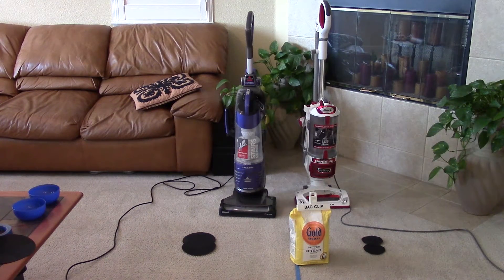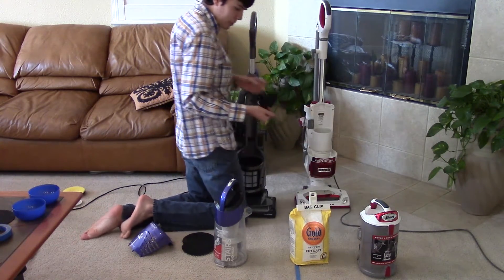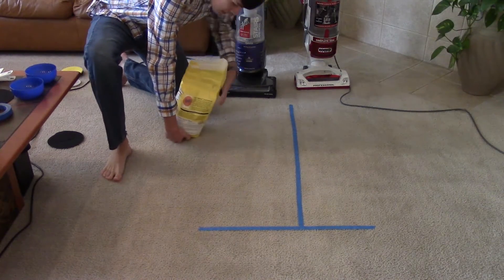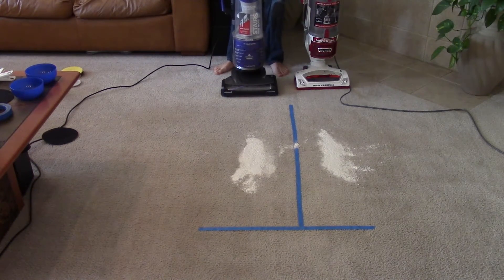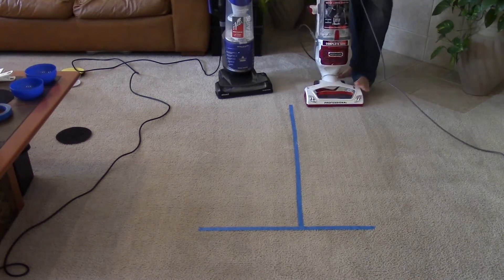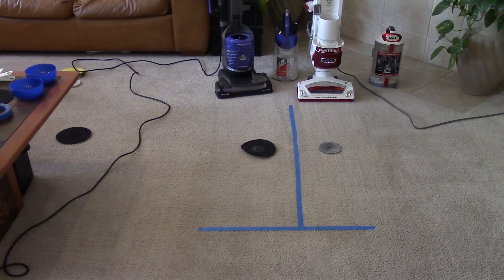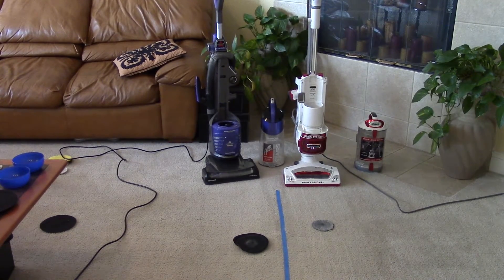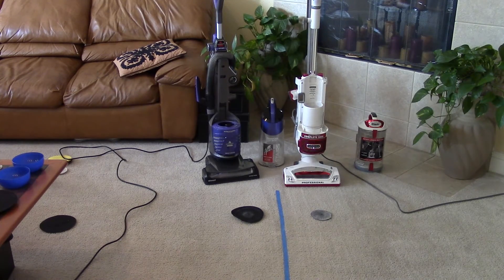Bissell Powerglide Vs Shark Rotator Cyclone comparison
Logan compares the Shark Rotator Lift Away and the Bissell Powerglide Lift Off Pet in terms of the bin cyclonic action. The results are quite surprising for some!